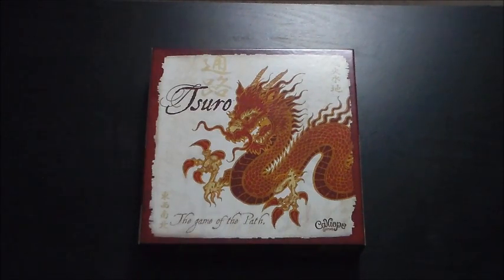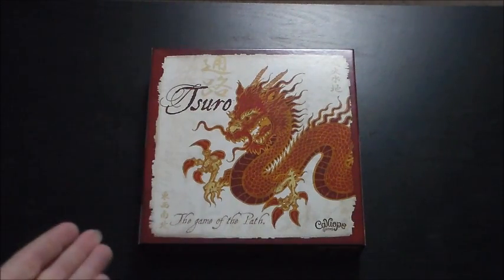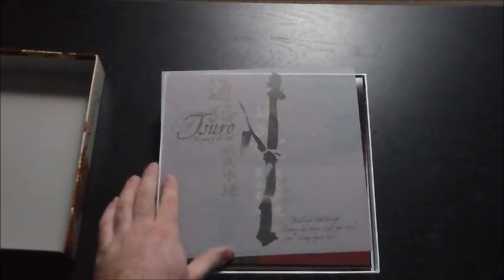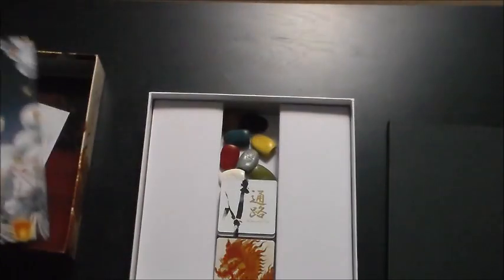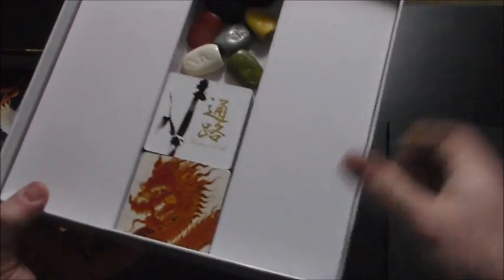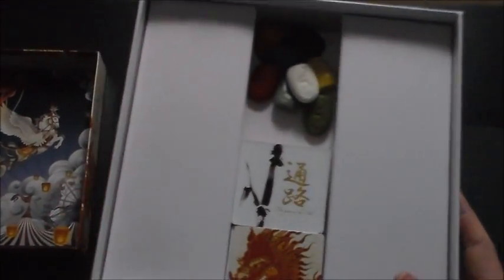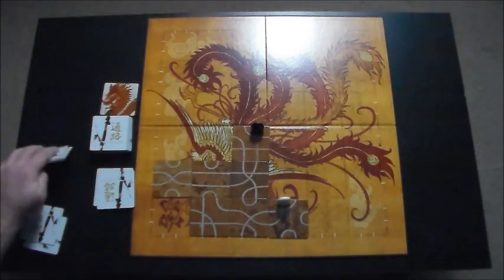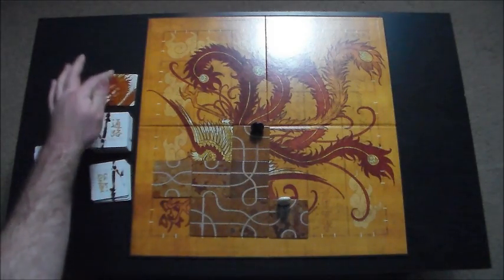Tsuro: The Game Of The Path (Review)